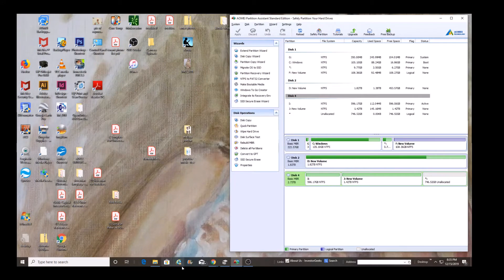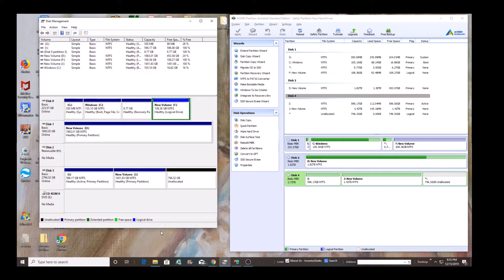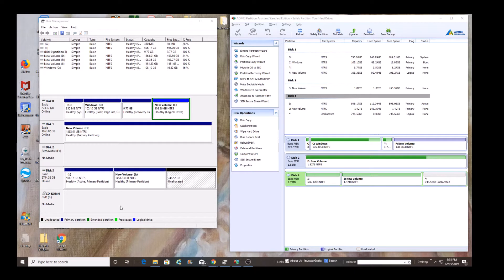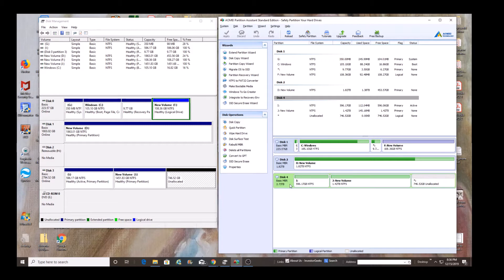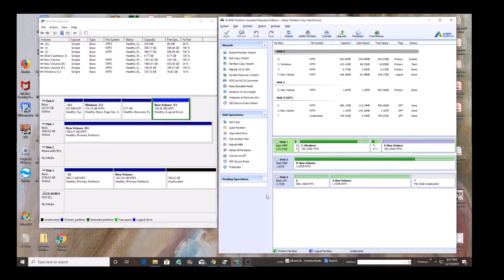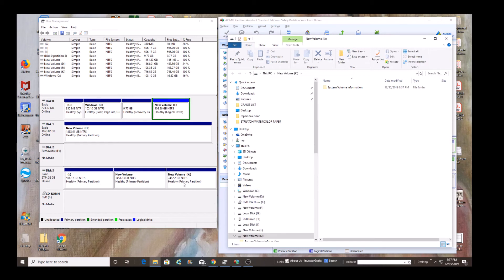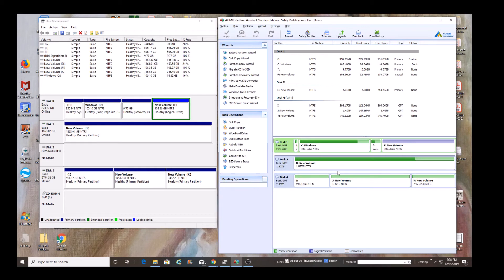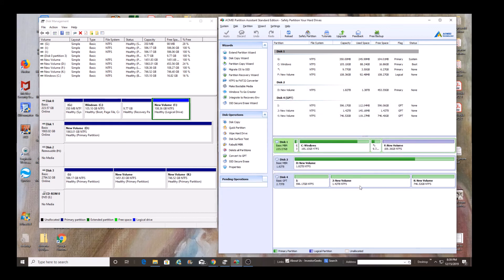CONVERT MBR to GPT on a 3TB HDD no Data LOSS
I have a 3TB HDD that I copied a 2 TB HDD problem is I have almost 1TB that I can't access on Windows. 2 TB 's is the max that windows will recognize  After I copied the 2TB HDD it left an unallocated (unusable) partition, almost 1TB  .So we are going to use a free software AOMEI 6.6v to convert the disk to GPT with no data loss on the 3TB disk. After conversion the unusable partition can be assigned a new drive letter and we have an  additional storage disk. Note if you want to copy a different partition from a different disk  onto that partition leave the partition as unallocated as AOMEI needs it to be unallocated in order to copy into the new partition.